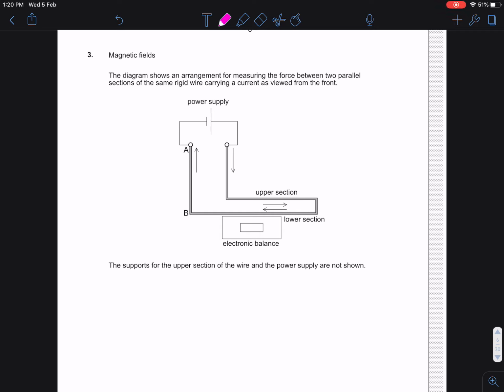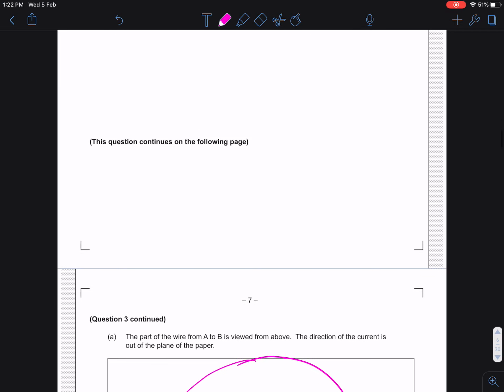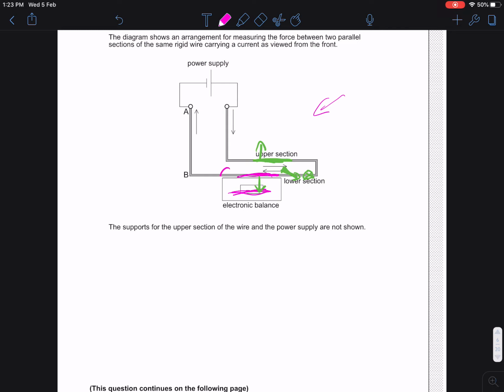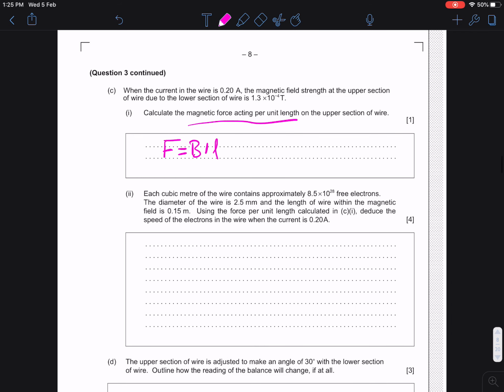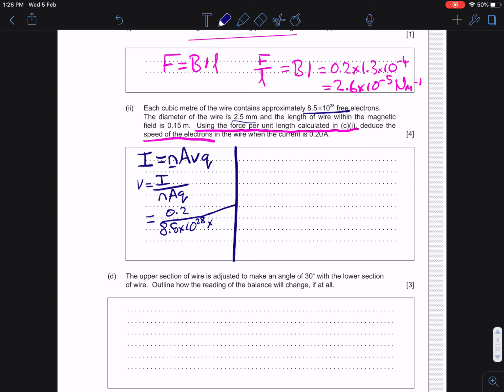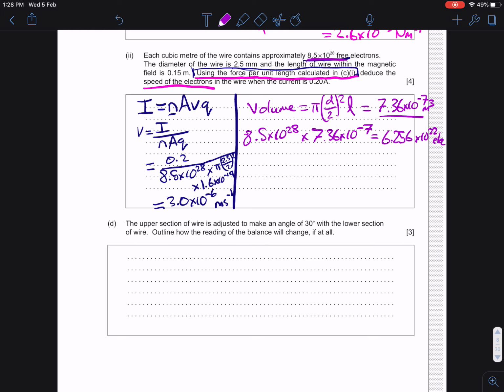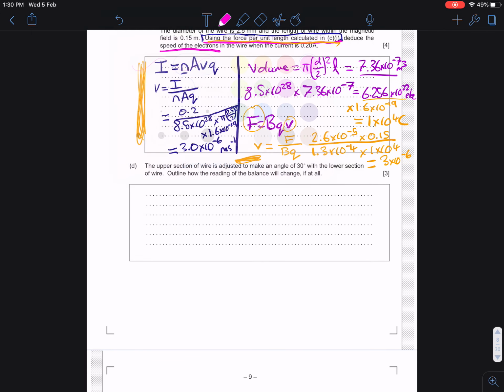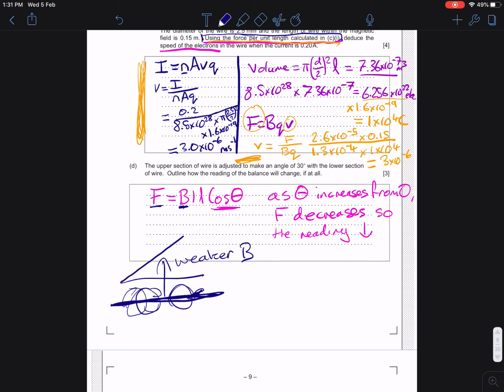G12 Mock 2020 HL paper 2 Q3